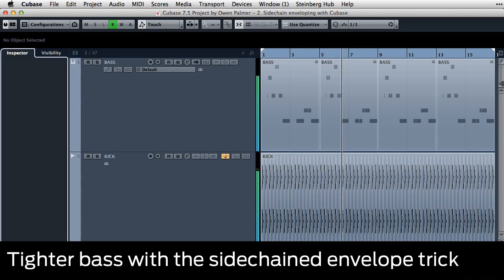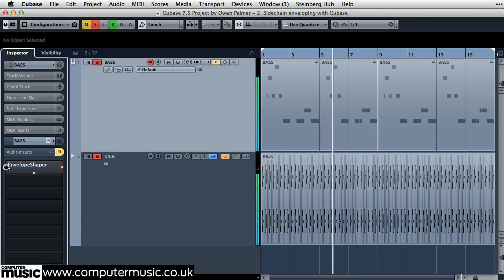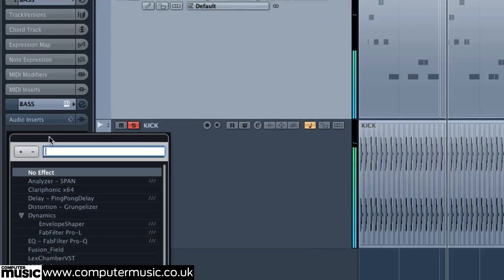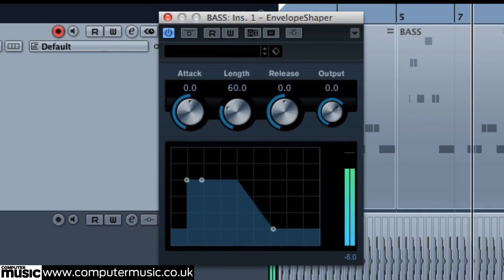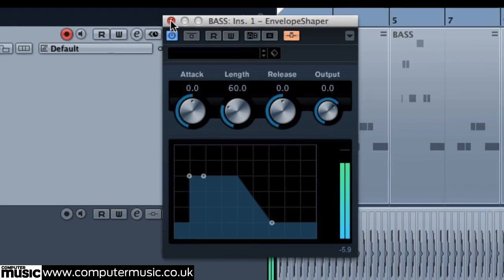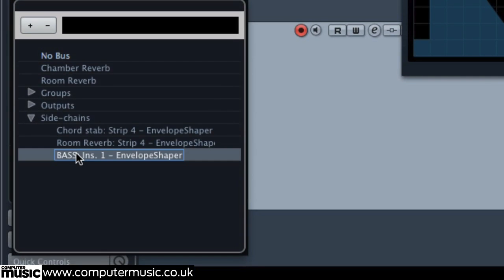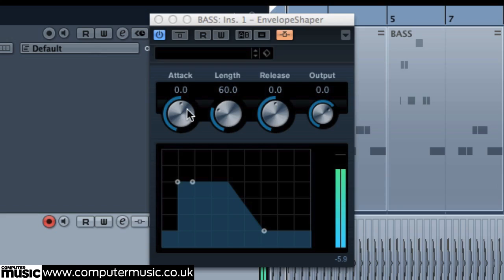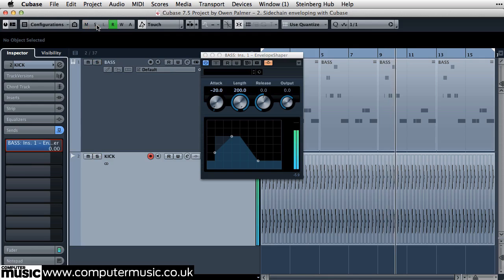Tighter bass with the sidechained envelope technique - part 2/10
From ADVANCED MIXDOWN SECRETS, our expert guide to the modern mixing techniques that could seriously supercharge your tracks. Only with CM210